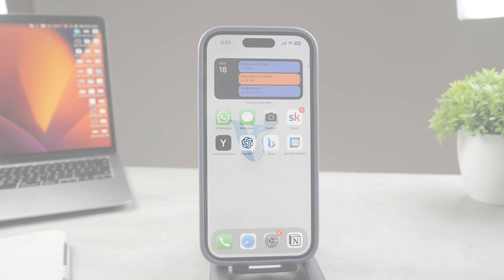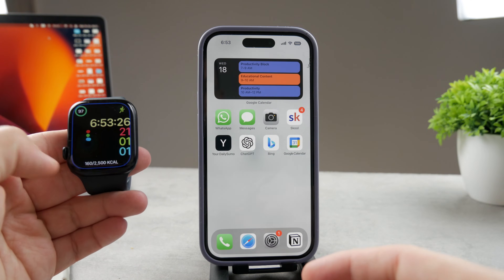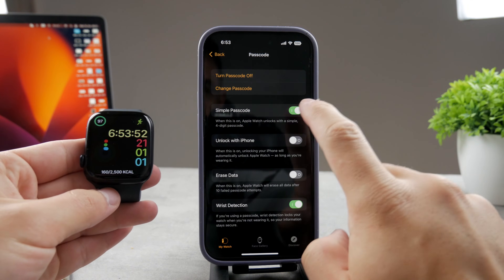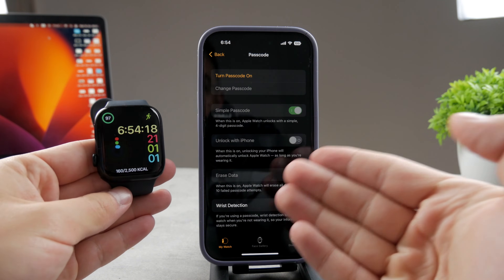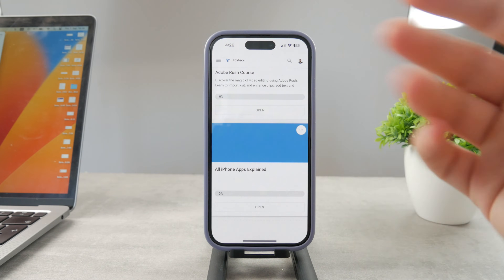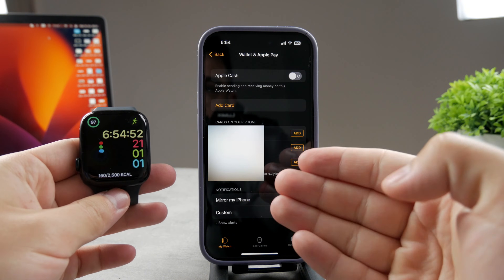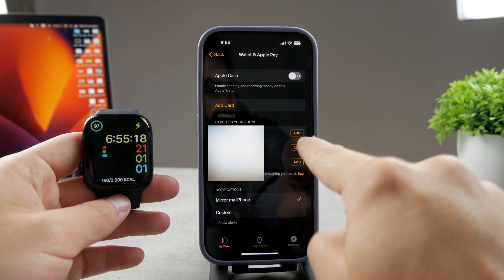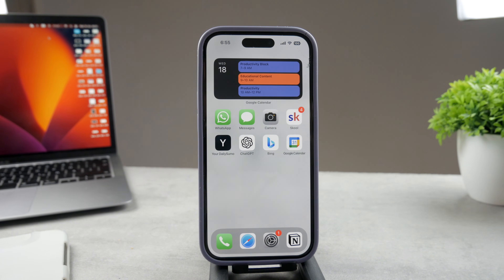How to Remove Apple Pay from Apple Watch (tutorial)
In this quick and easy tutorial, we'll show you step-by-step how to remove Apple Pay from your Apple Watch. Whether you're upgrading your device, selling it, or simply want to change your payment method, we've got you covered. Say goodbye to your Apple Pay cards on your watch with our straightforward guide.

Timestamps:
0:00 Remove Apple Pay
0:16 Passcode Method
1:28 Master Your Devices
1:54 Remove Card
2:43 Conclusion